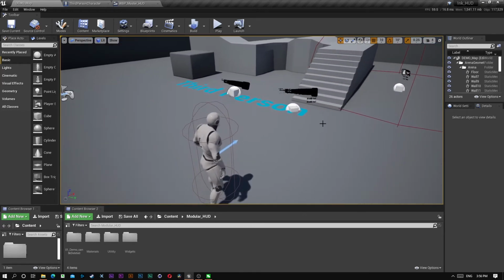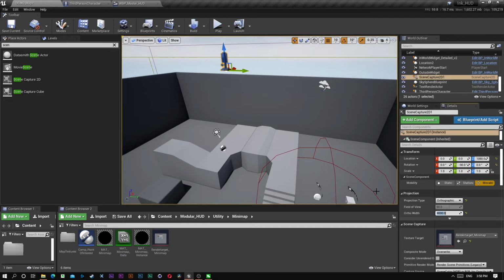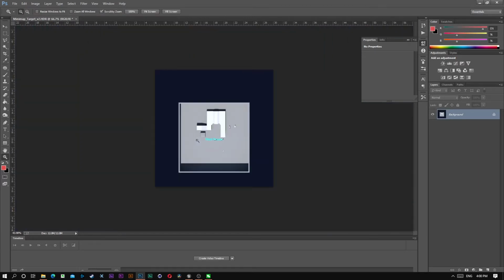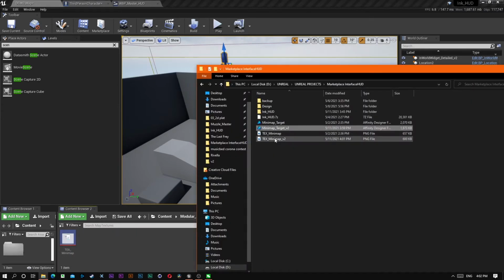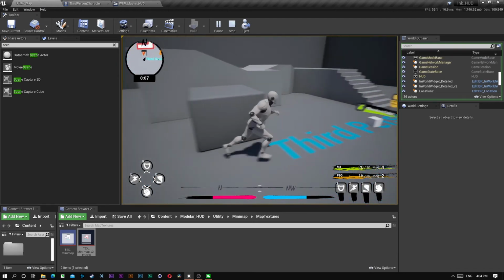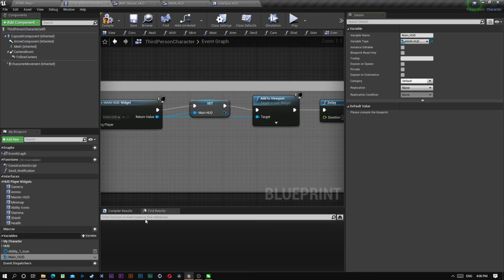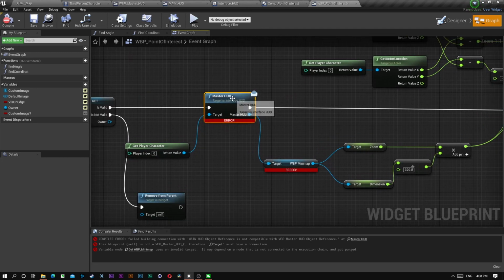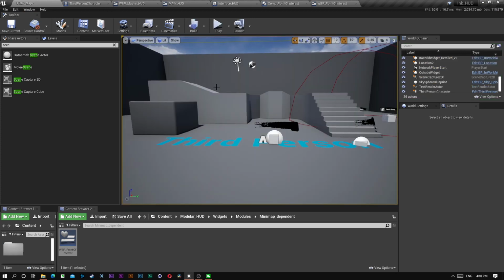MINIMAP tutorial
here how to use my minimap from my pack